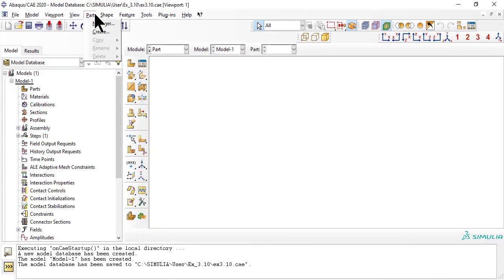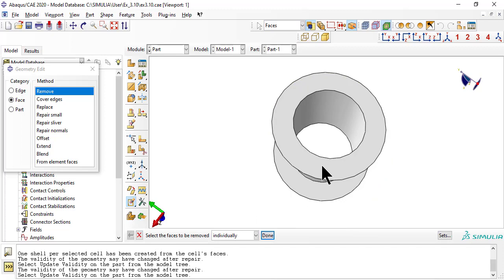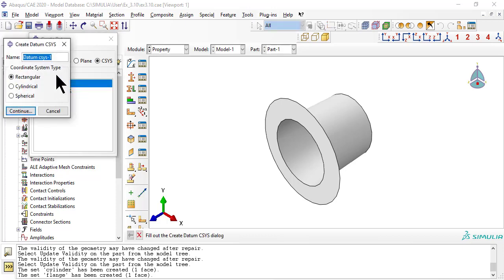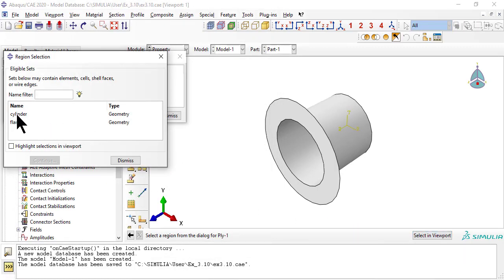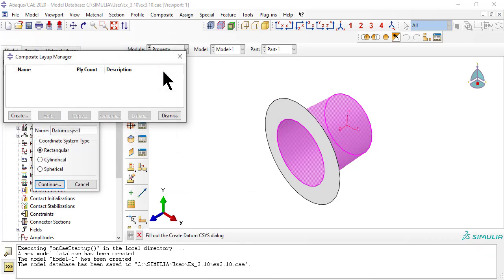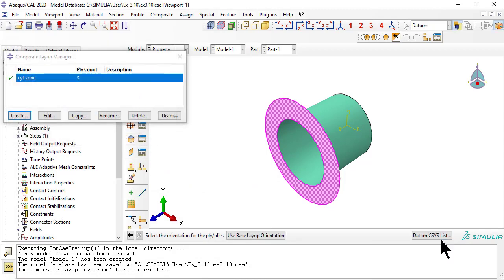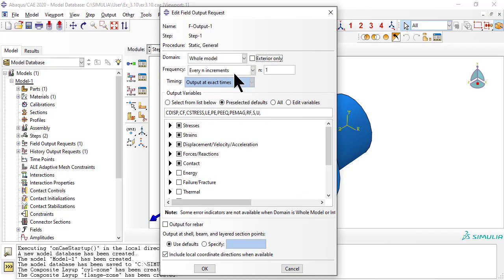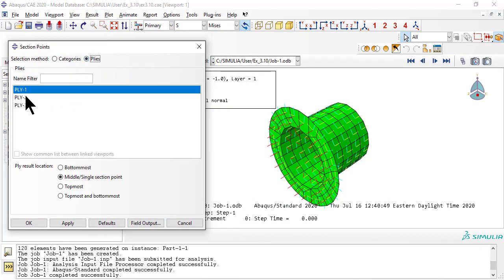Example 3.10 How to build Abaqus simulations to faithfully represent fabrication details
In Example 3.10 we learn how to align a laminate along the length of a cylinder and, on the same part, radially on the flange capping the cylinder. Learn to visualize the lamina orientation to be sure they are oriented as you plan to fabricate. Additional details in the textbook "Finite Element Analysis of Composite Materials Using Abaqus." Multilingual CC available.

Table of Contents:

00:00 - Introduction
00:54 - Convert solid to shell
01:03 - Remove exterior surface
01:29 - Remove redundant flange
01:40 - Define Sets
02:06 - Property
02:24 - CSYS
02:42 - a point on the R-axis
02:48 - a point on the R-T plane
03:23 - A composite layup, tube
05:16 - Flange
05:51 - Flange layup
06:39 - Assembly
06:47 - Step
06:56 - Field output request
07:11 - Mesh
07:41 - Job
07:52 - Results
08:21 - End card